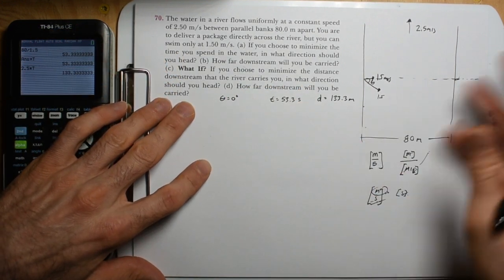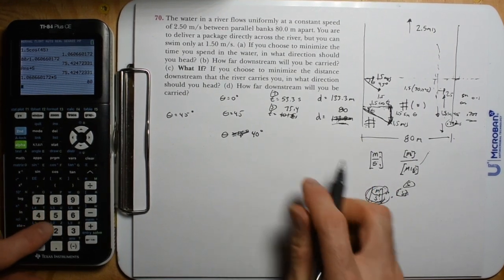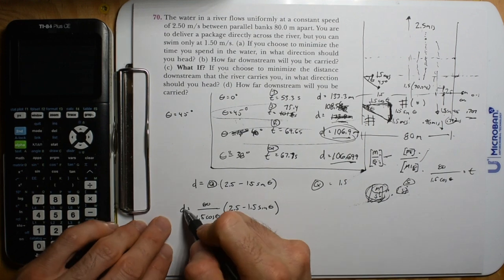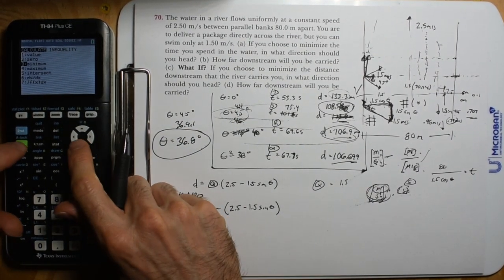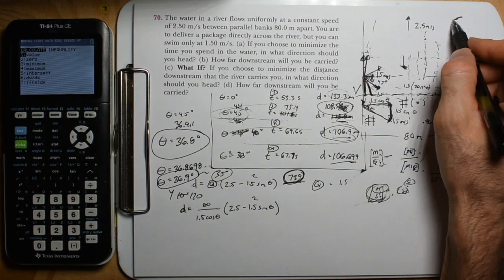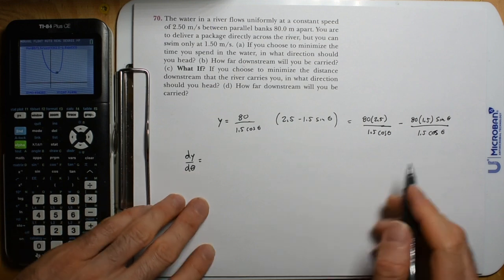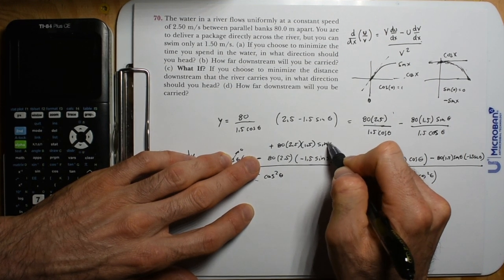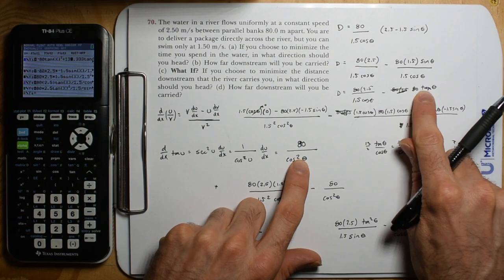RIVER CROSSING PROBLEM!